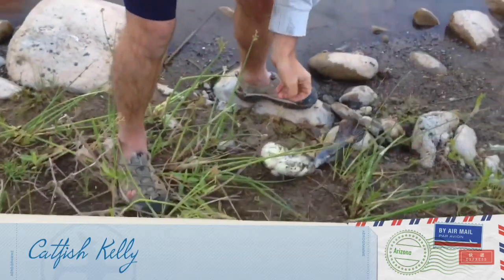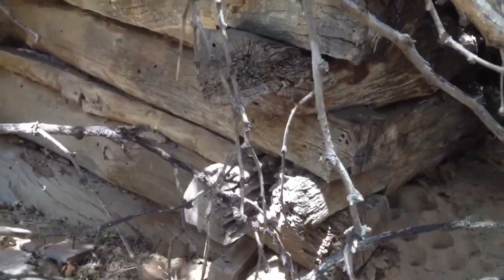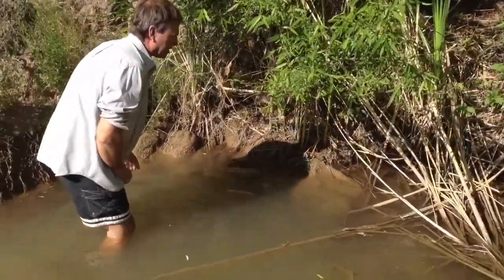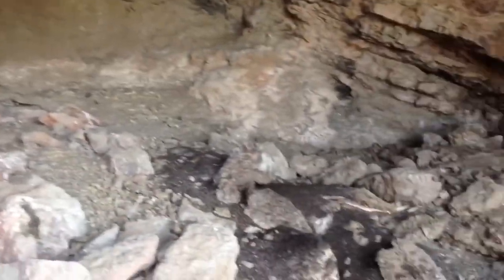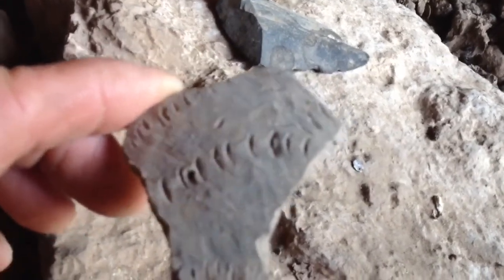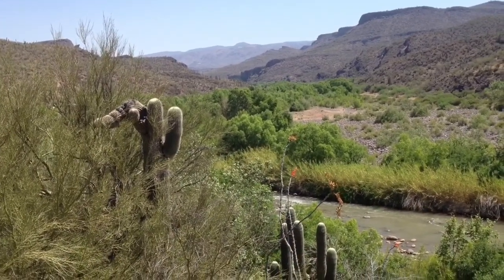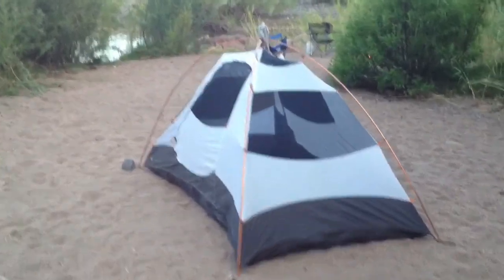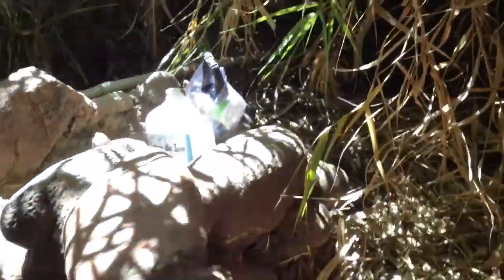Verde River canoe camping with Indian cave pottery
An Arizona canoe camping adventure from Childs hot springs to horseshoe lake a distance of 40 miles, 5 days and 4 nights.